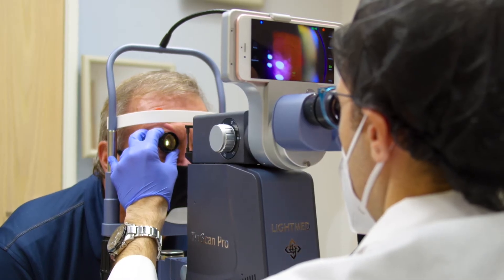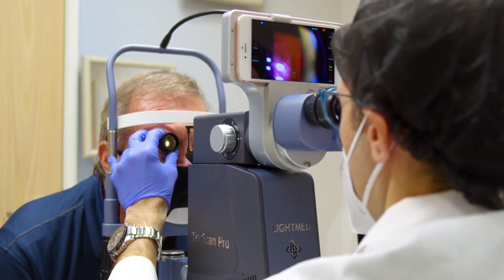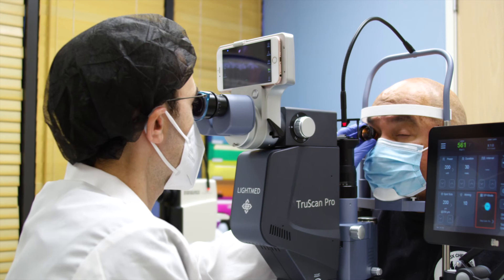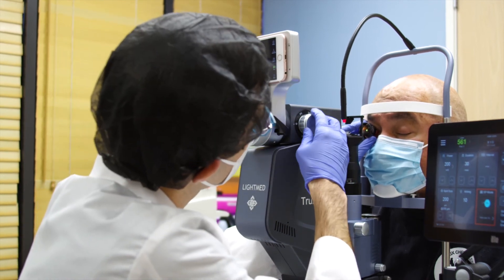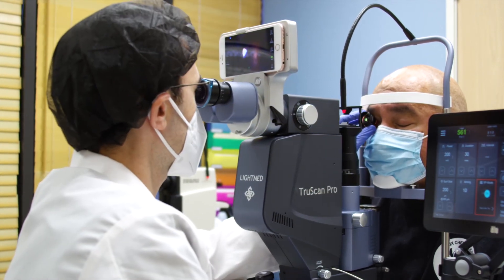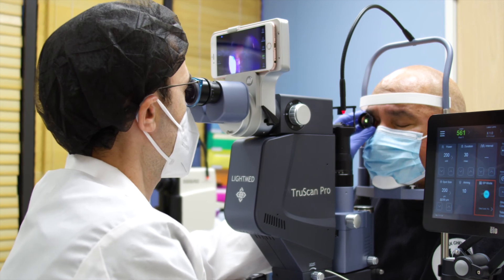LIGHTMED Pattern Mode by Tarek Alasil, MD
Dr. Tarek Alasil, a vitreoretinal surgeon, describes his experience using the pattern-scanning mode in LIGHTMED's TruScan Pro. He highlights the benefit of more efficient treatment by applying multiple spots at one time for pan-retinal photocoagulation, laser retinoplexy and focal laser. Patients have demonstrated good tolerance with no pain or discomfort during and after treatment.